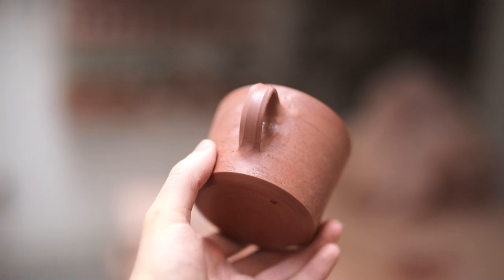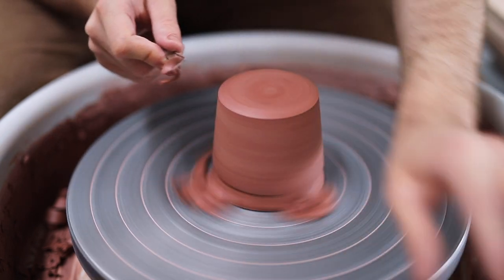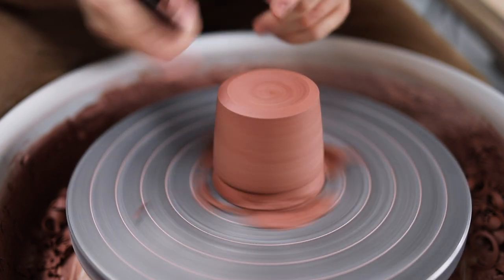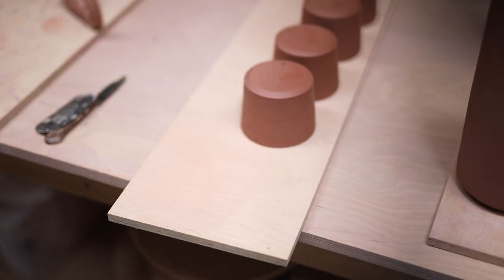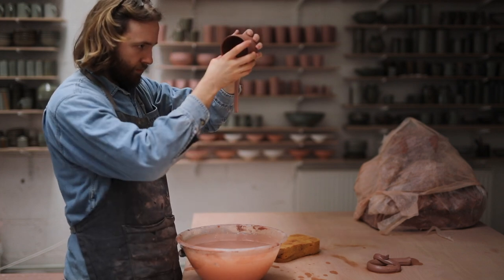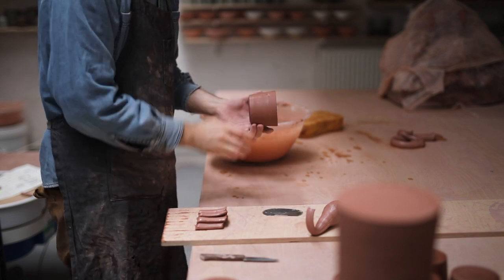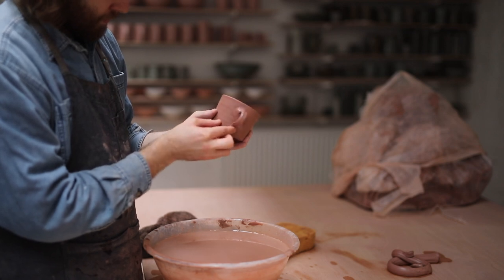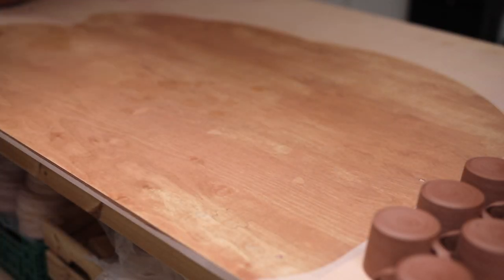Trimming and Pulling the Handle on a New Cup Form — Narrated Version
Here are some new cups I've been making. They're very simple forms but have exceptionally fine handles. I also discuss using chucks for trimming together with my thoughts on handle making and my process of pulling them.

Timecodes:
0:00 - Introduction
0:16 - Attaching trimming chuck to the wheel
0:50 - Trimming cup
4:06 - Pulling the cups handles
11:03 - Glazed example
11:45 - Bonus blooper